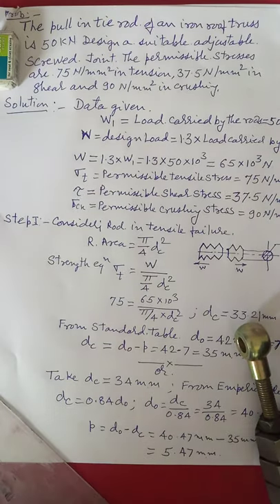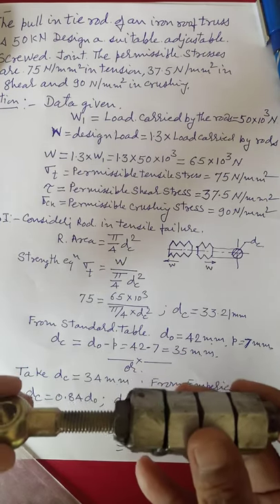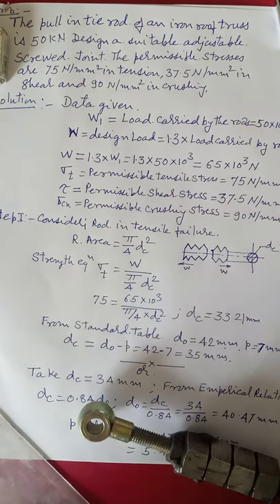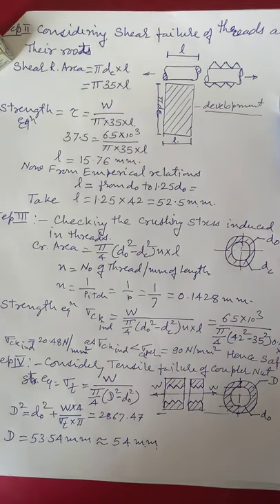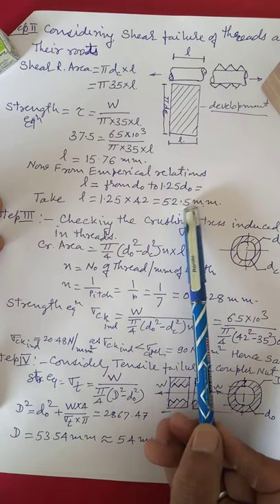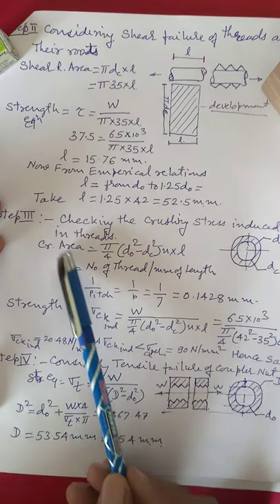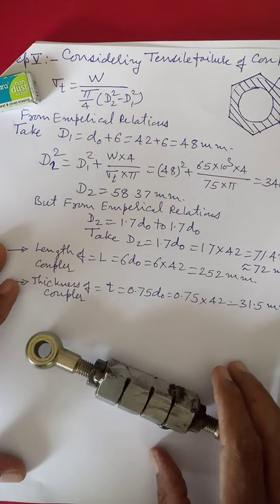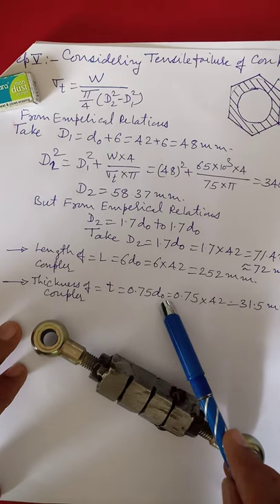Turnbuckle (part 4) lecture 25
Numerical on turnbuckle.